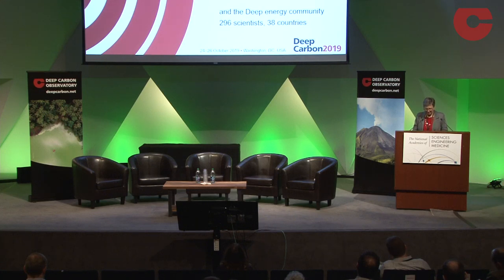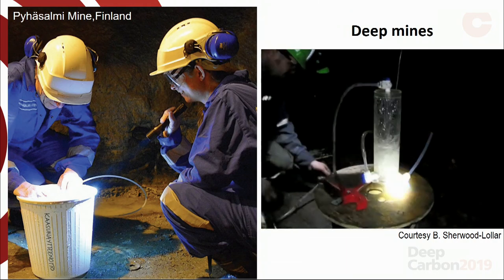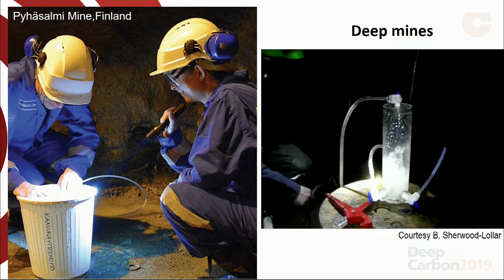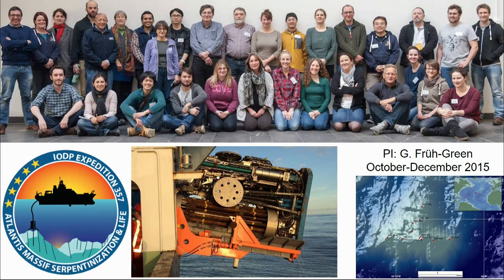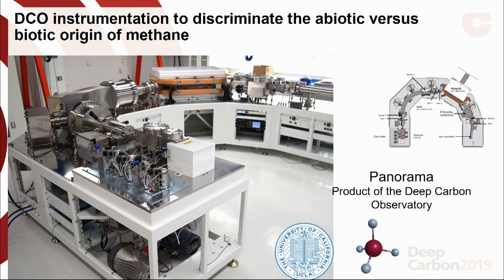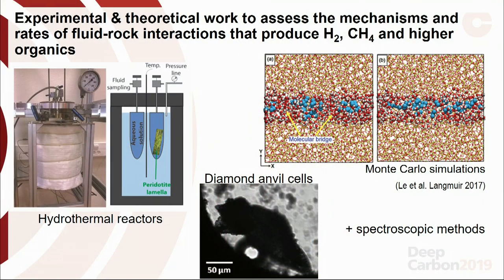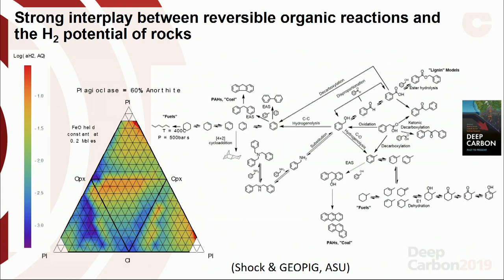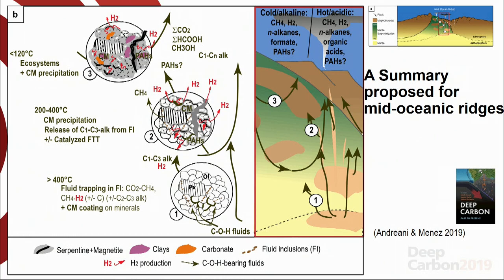Session I: A Decade of Discovery - Isabelle Daniel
Deep Energy
Isabelle Daniel, Université Claude Bernard Lyon 1